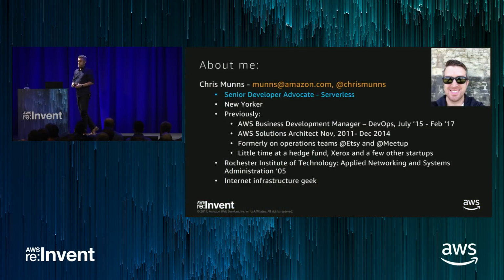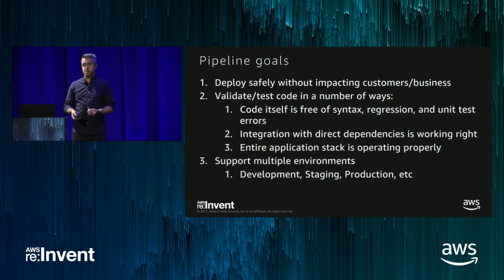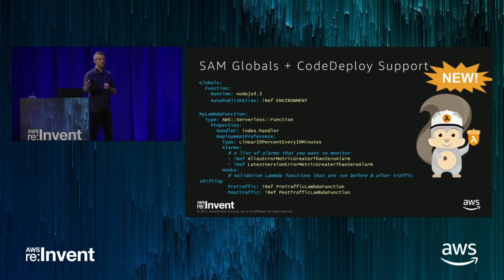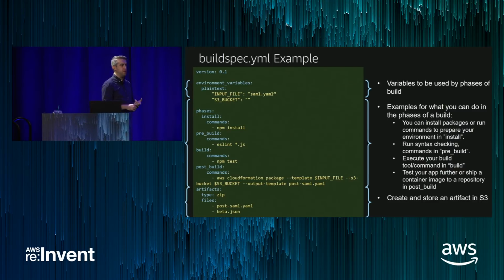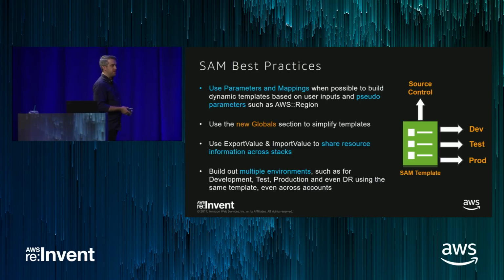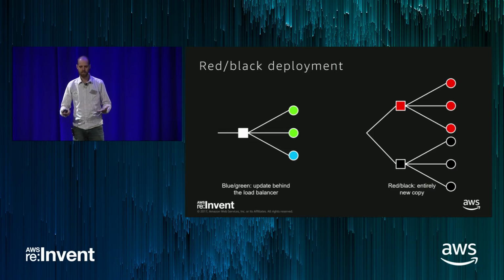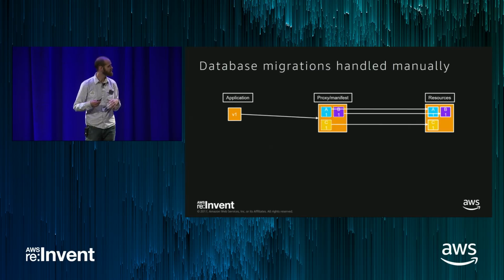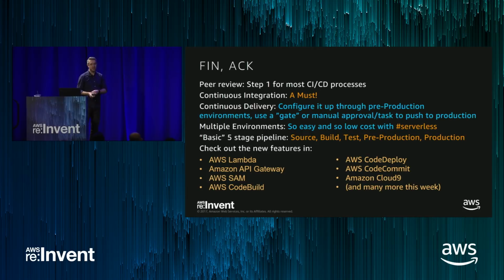AWS re:Invent 2017: Building CI/CD Pipelines for Serverless Applications (SRV302)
Building and deploying serverless applications introduces new challenges for developers whose development workflows are optimized for traditional VM-based applications. In this session, we discuss a method for automating the deployment of serverless applications running on AWS Lambda. We first cover how you can model and express serverless applications using the open-source AWS Serverless Application Model (AWS SAM). Then, we discuss how you can use CI/CD tooling from AWS CodePipeline and AWS CodeBuild, and how to bootstrap the entire toolset using AWS CodeStar. We will also cover best practices to embed in your deployment workflow specific to serverless applications.

You will also hear from iRobot about its approach to serverless deployment. iRobot will share how it achieves coordinated deployments of microservices, maintains long-lived and/or separately-managed resources (like databases), and red/black deployments.